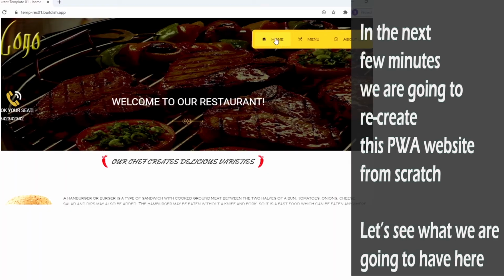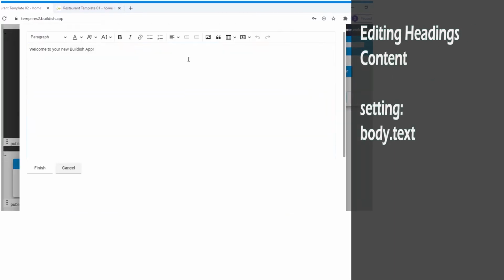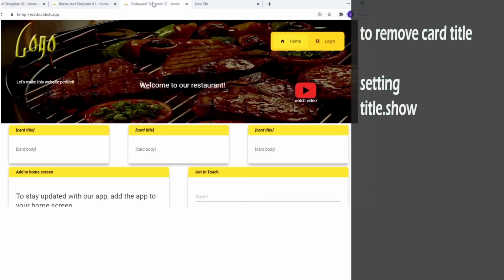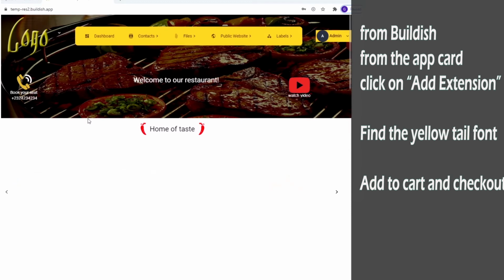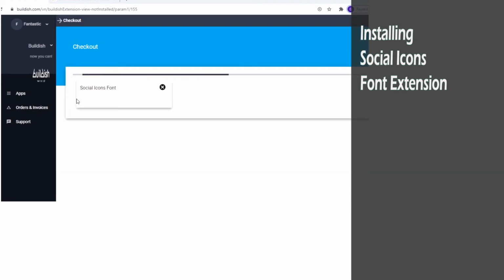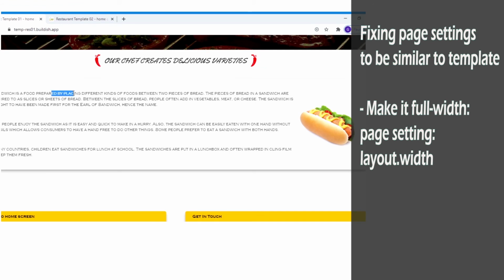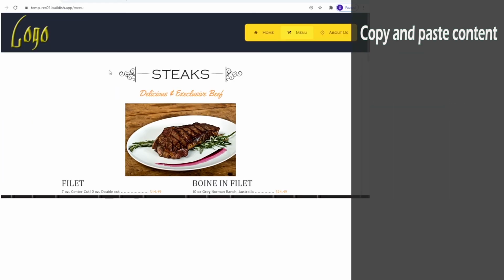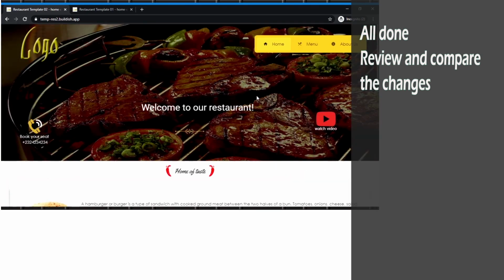How to Create PWA Website nocode From Empty Template Using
In this video we will create a PWA website without writing code using buildish.
we will start from empty template and build our header, home page, restaurant Menu page, and about us page.
You will learn:
- how to customize home page and hero pane
- how to make an animated slider
- How to install extensions and fonts extensions
- How to use Social Icons & special fonts.
- How to create a buildish page
- How to hide  a page from the menu